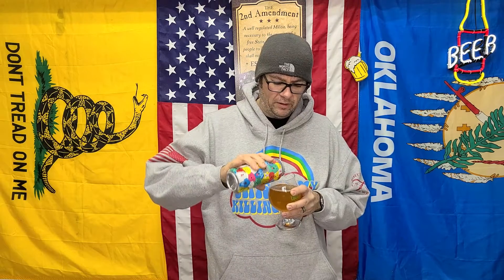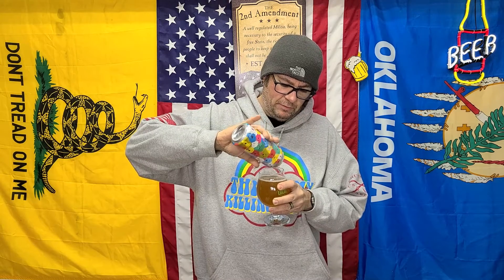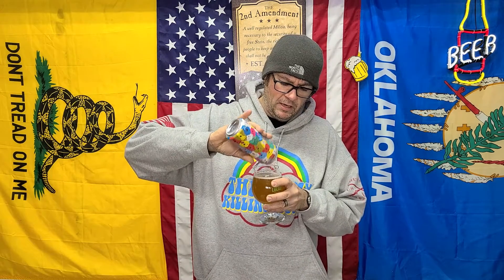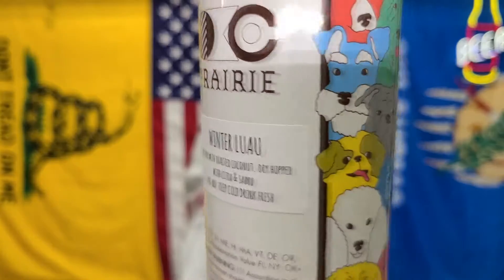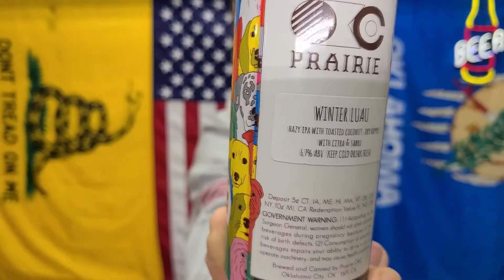Prairie Artisan Ales OKC Winter Luau 2020 Beer Review